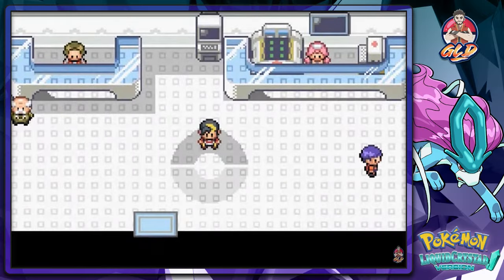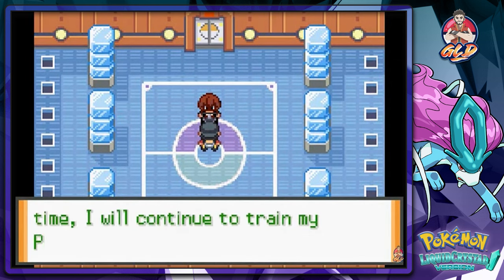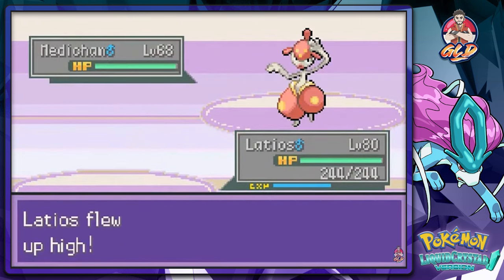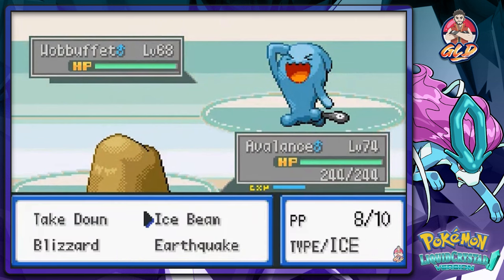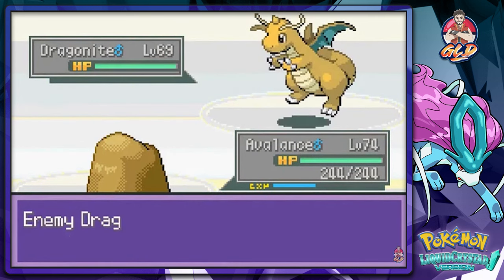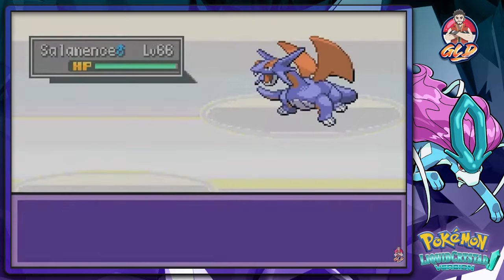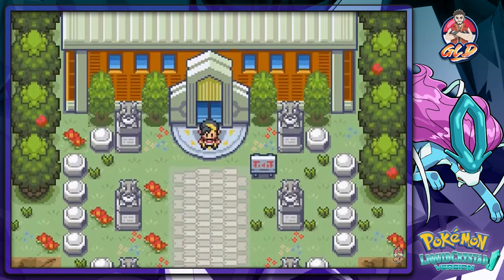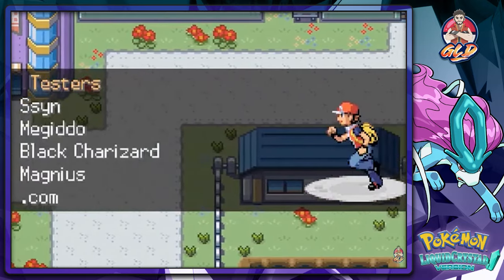Pokemon Liquid Crystal Walkthrough (2024 Re-Upload) Part 63: Elite Four Run Pt.2